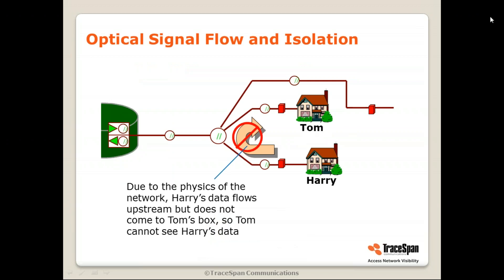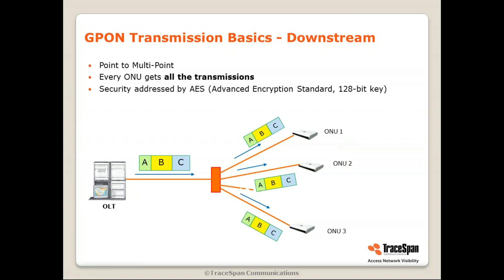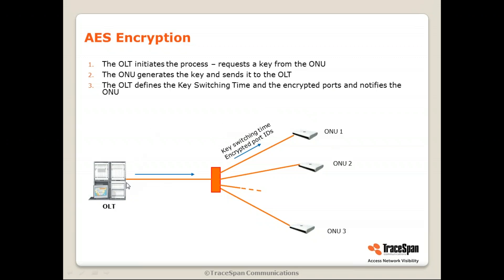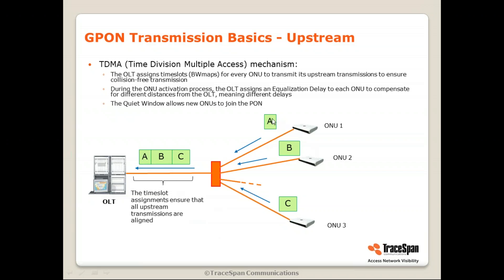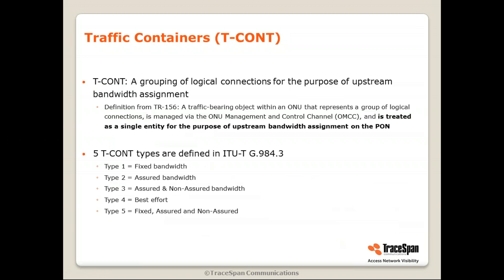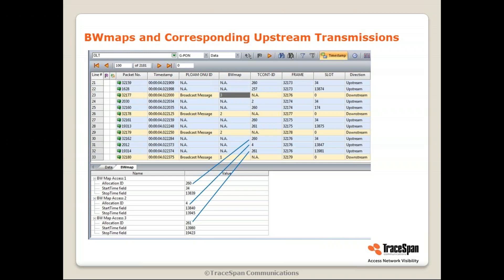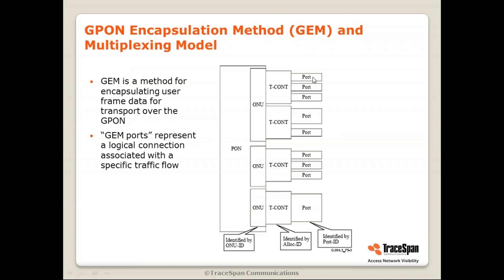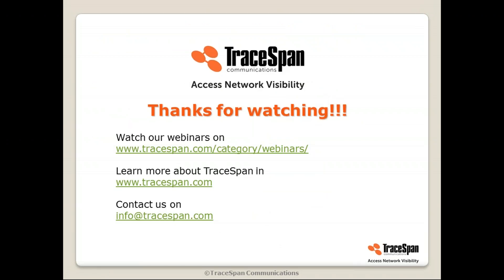GPON Transmission Basics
GPON is the FTTH technology most widely deployed today by service providers worldwide.
This video describes the basics of GPON Transmission. If you are new to this technology we recommend that you watch the GPON Introduction video first.
To learn more you may watch the webinars on our